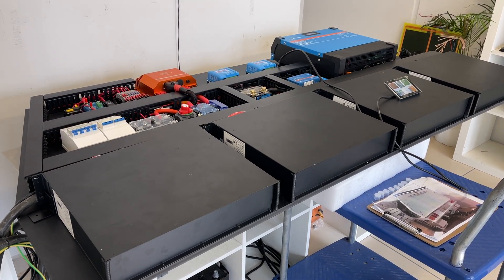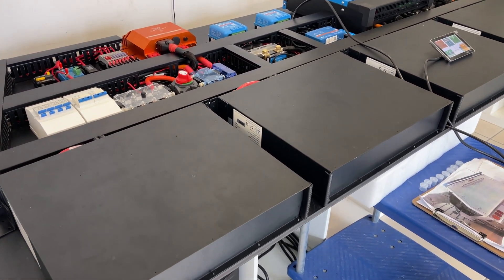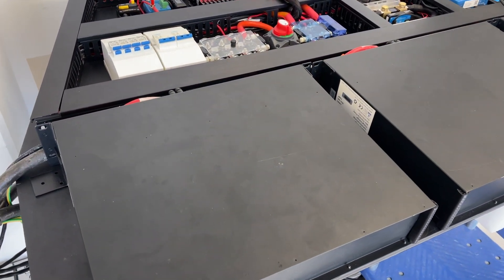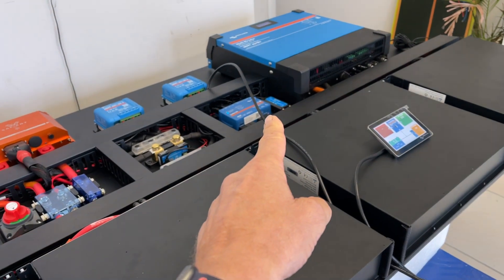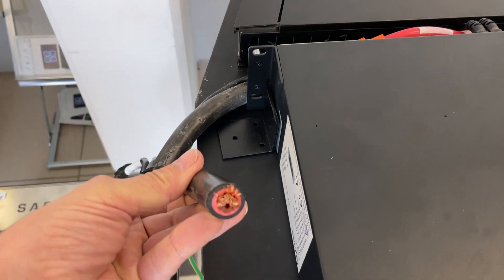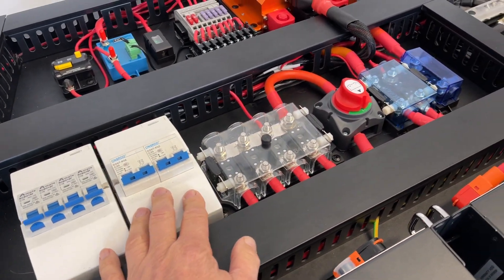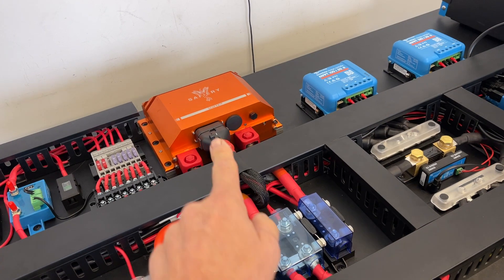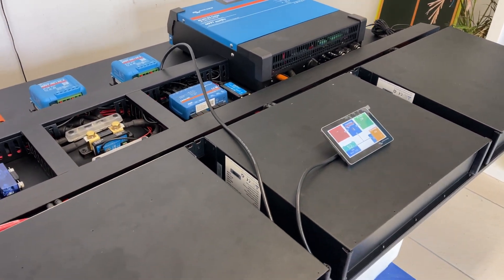GMC 2500 gets big system in small space with 48V: 6000W Inverter/Charger Scotty 3000W at Alternator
Gary Loy wanted a very flat high power electrical system on his from canopy wall. The result is only 125mm deep at the 6000W inverter/charger and 90mm+ board at the 800Ah Lithium batteries (12V equiv). This kit comes with Scotty and the GMC vehicles generally have twin 12V alternators with 300A + capacity. We always manage to pull 3000W from these to charge the 48V lithium. Then when the engine is off, up to 250A can be delivered to big winches. Together with the alternators, a 16,000lb winch requiring 500A of 12V is no problem in a single line pull. No need to stress the engine bay batteries… Scotty will replenish this 800Ah capacity lithium in less than 3 hours from 20%-100%. This makes Gary’s choice a complete mobile power station buy no genset. Plug the caravan in and run the aircon all night.